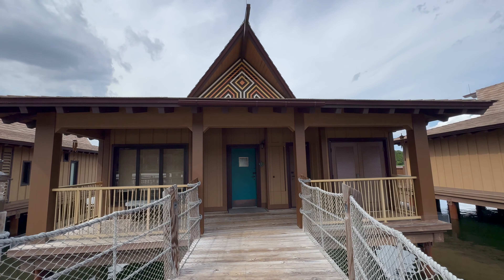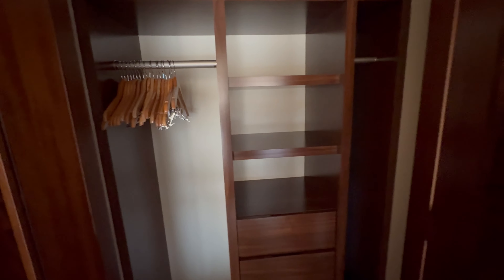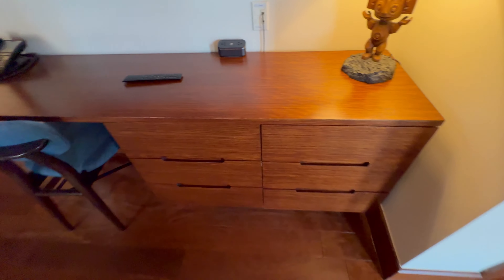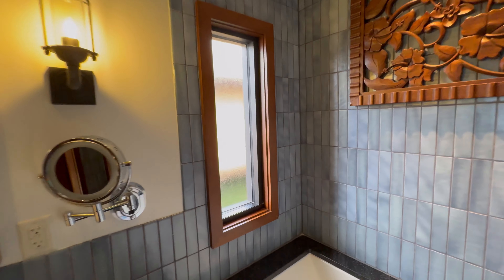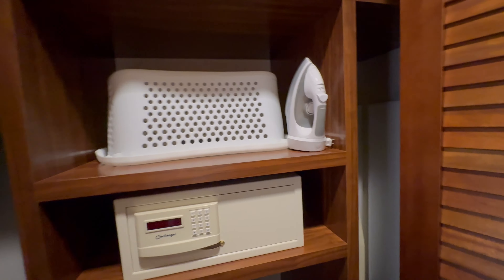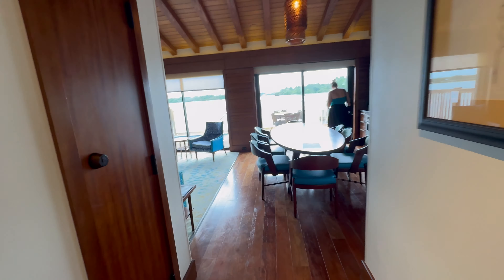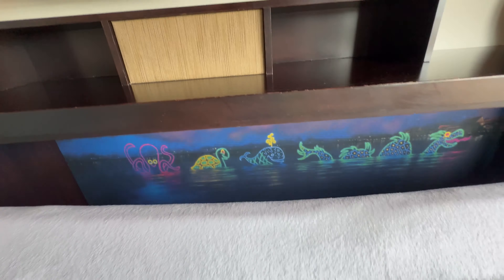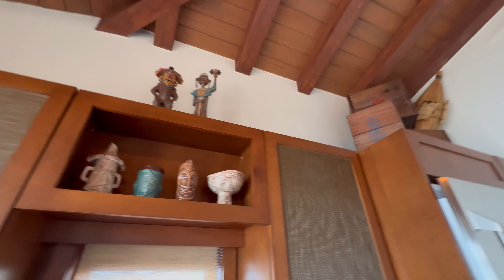BORA BORA BUNGALOW | Room Tour at Disney's Polynesian Village Resort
Join us at one of Disney's coolest rooms available, a Bora Bora Bungalow at the Polynesian Village Resort! If you're interested in what a 2-bedroom bungalow gets you, or what a theme park view from a private pool looks like, join us!

We'd love to hear where you want us to go in our next video and what content you'd like to see.